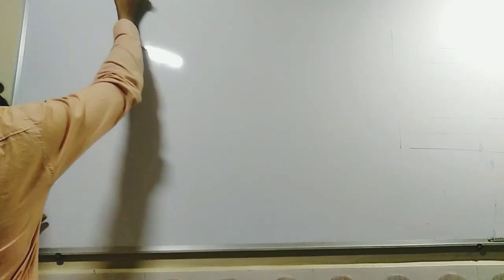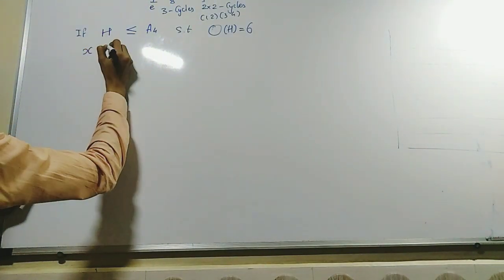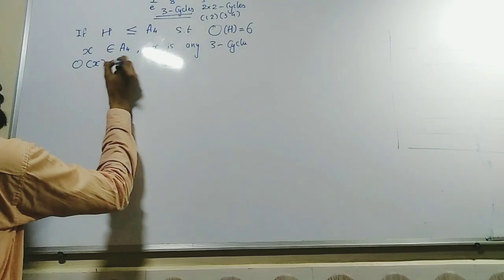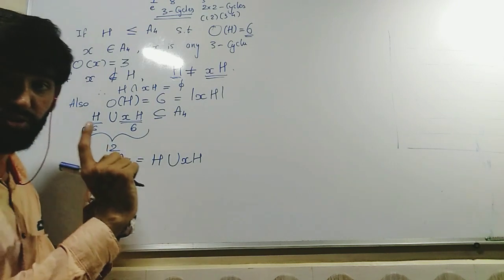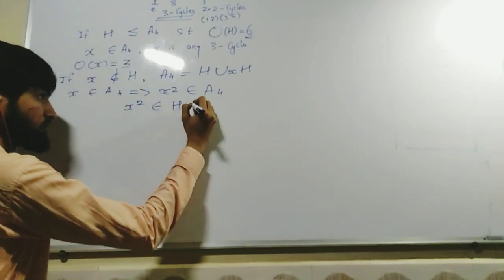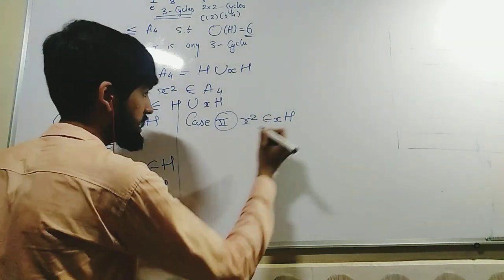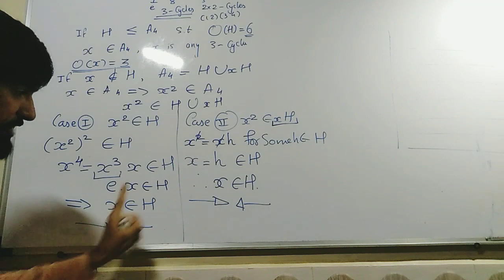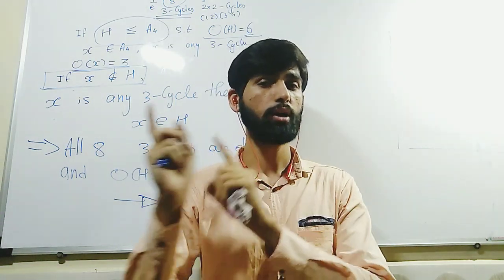Converse of Lagrange's Theorem is false.| A4 has no subgroup of Order 6 | GROUP THEORY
📚🔍 Exploring Group Theory: The Converse of Lagrange's Theorem & Absence of Order 6 Subgroup in A4
Dive into the captivating realm of group theory as we explore the converse of Lagrange's Theorem, revealing the intriguing revelation that A4, the alternating group of degree 4, lacks a subgroup of order 6.

📘 Concept Under Exploration:
Converse of Lagrange's Theorem: In-depth analysis of the converse, showcasing scenarios where the theorem does not hold true.
Absence of Order 6 Subgroup in A4: Investigate the structure of A4, revealing the absence of a subgroup with order 6.
💡 Key Insights:
Counterintuitive Finding: Uncover the surprising implication that challenges the expected existence of a subgroup of a certain order within A4.
Theoretical Implications: Discuss the theoretical implications of this result on the understanding of group structures.
🌟 Highlights:
Explore the fascinating application of Lagrange's Theorem's converse and its role in determining the absence of a specific subgroup in A4.

▶️ Detailed Exploration:
Dive deep into the theoretical constructs, proofs, and implications surrounding the converse of Lagrange's Theorem and its impact on A4's subgroup structure.

📢 Broaden Your Group Theory Understanding:
📢 Connect and Learn:
Stay Informed: Follow our channel for comprehensive insights into advanced group theory topics and their applications.
📚 Enrich Your Group Theory Knowledge:
Delve into the depths of group theory and uncover the fascinating intricacies behind the converse of Lagrange's Theorem and the absence of specific subgroups within A4!